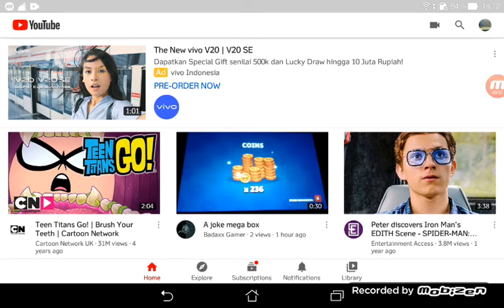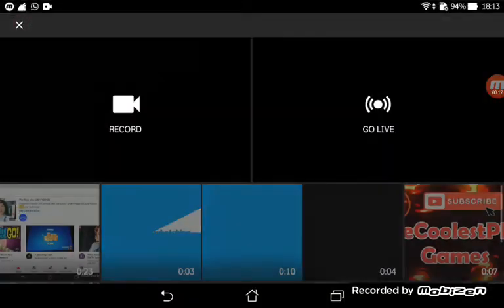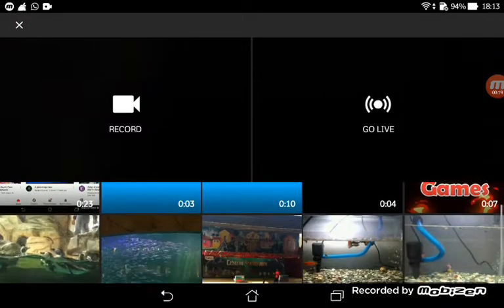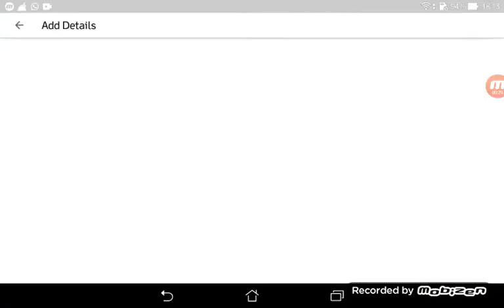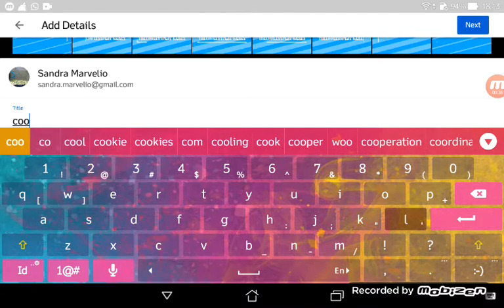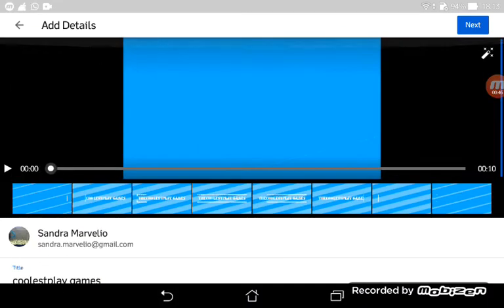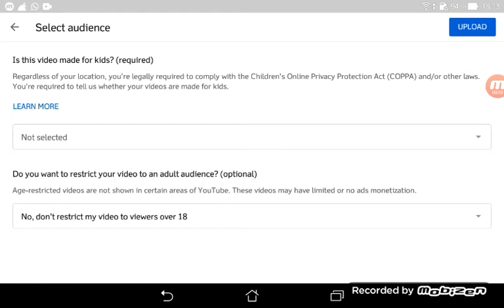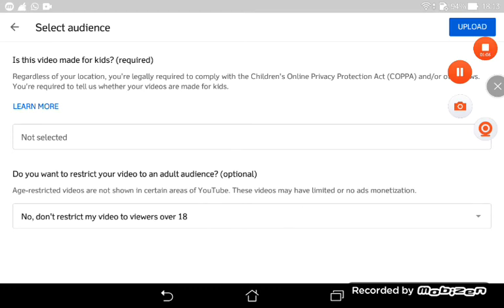How to upload a video on youtube